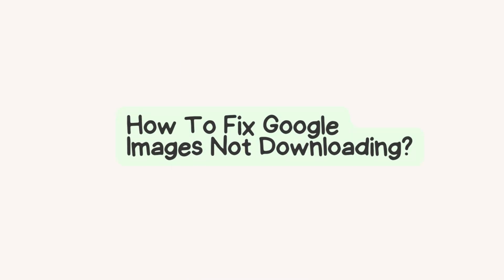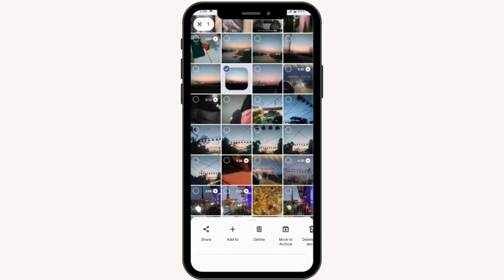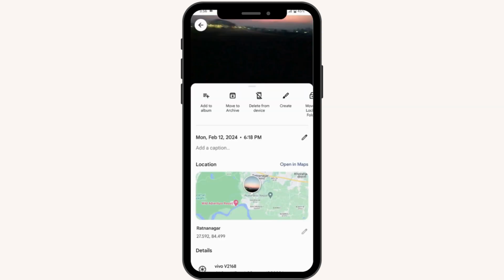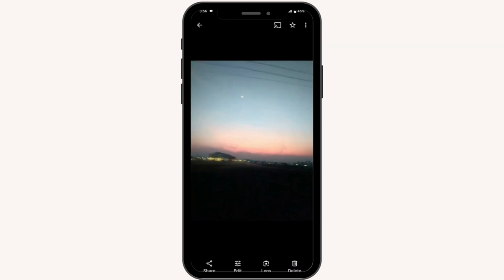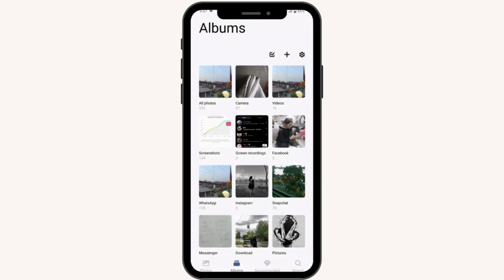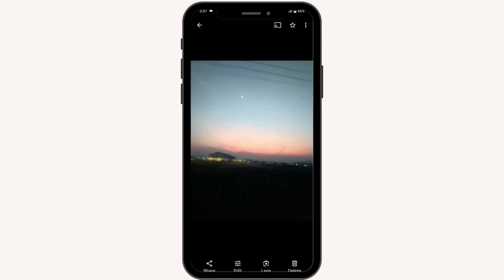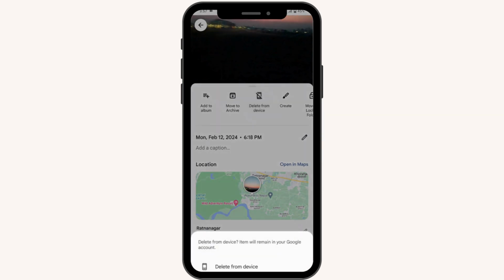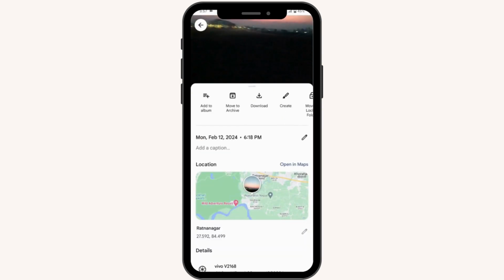How To Fix Google Images Not Downloading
How To Fix Google Images Not Downloading, Troubleshoot Google Images

Having trouble with Google Images not downloading? NetSavants provides a comprehensive guide on troubleshooting and fixing this issue. Learn step-by-step solutions to ensure a smooth experience with downloading images on Google. Solve the problem with NetSavants!